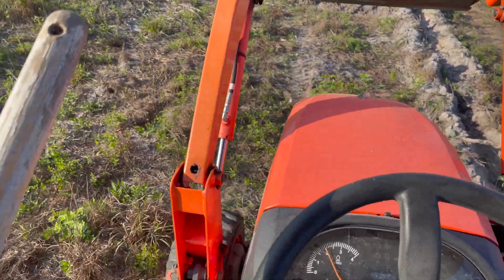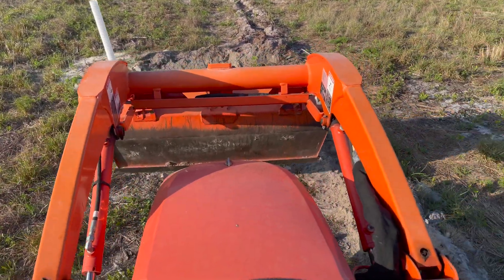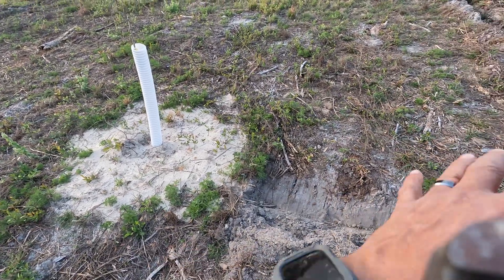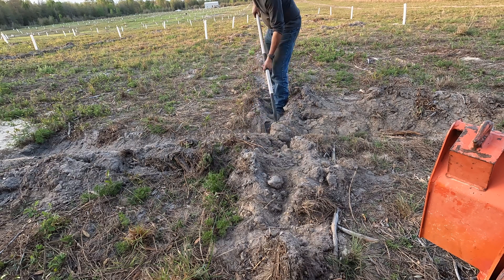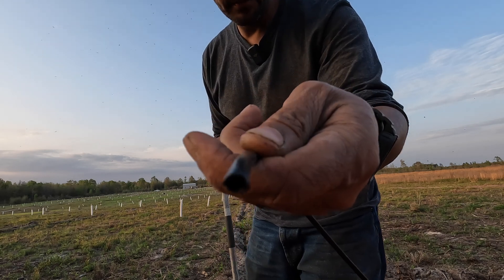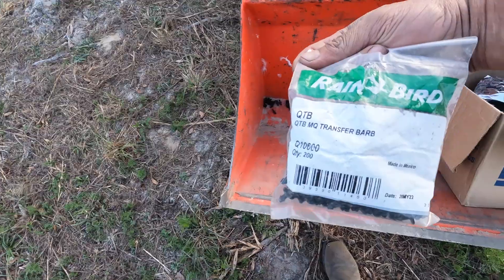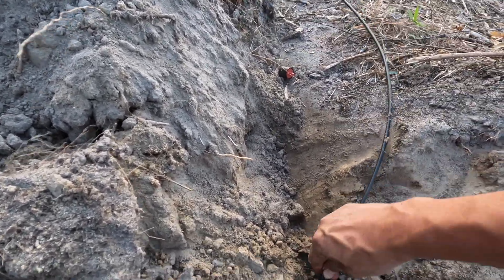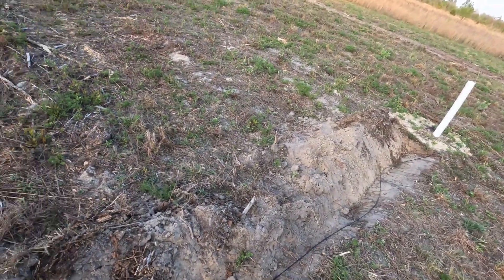Orchard Irrigation, The drip line!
My previous videos have discussed my irrigation up to this point. This video will discuss what is pretty much the final step in the irrigation set up. This is how I set up the drip line from the three-quarter inch poly pipe to the tree with the dripper .